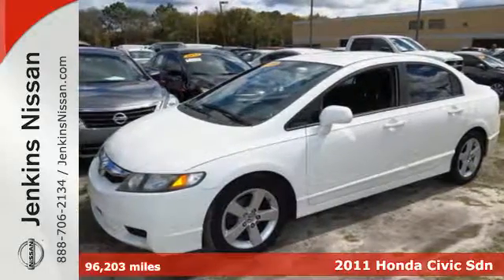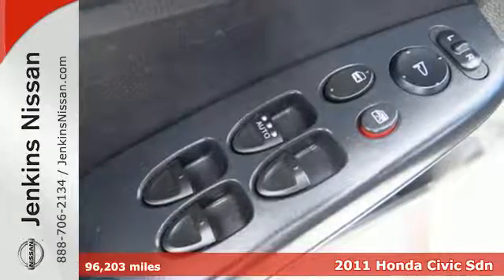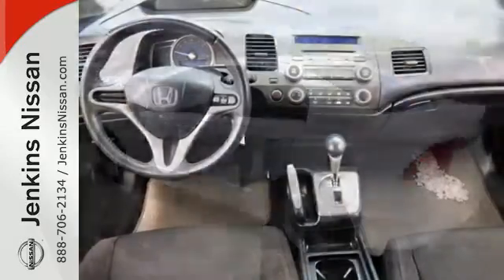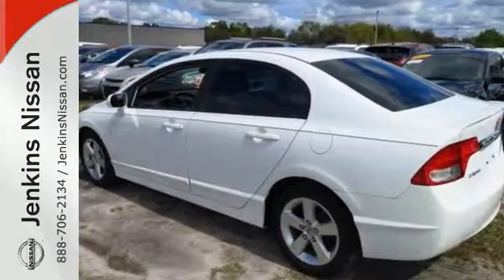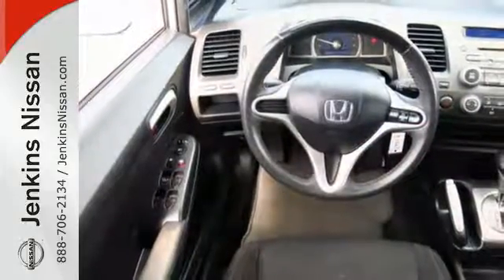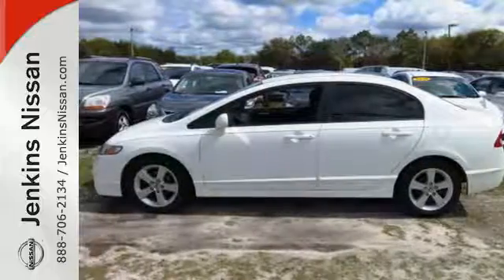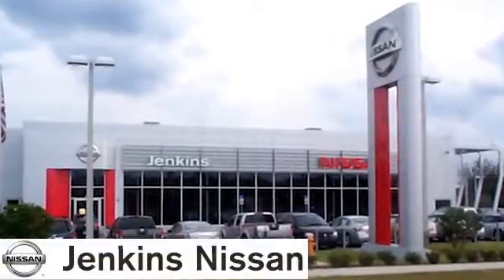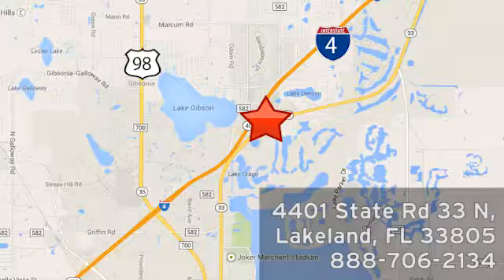Used 2011 Honda Civic Sdn Lakeland FL Tampa, FL 17P23B - SOLD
Year: 2011
Make: Honda
Model: Civic Sdn
Trim: 4dr Auto LX-S
Engine: 1.8 L 4 Cyl. Cyl.
Transmission: Automatic
Color: White
Interior: Black
Mileage: 96203
Stock #: 17P23B
VIN: 19XFA1F61BE037254
Priced to sell at $1,210 below the market average. This 2011 Honda Civic LX-S, has a great White exterior, and a clean Black interior! This model has many valuable options -Front Wheel Drive -Security System -Power Locks -Keyless Entry -Power Windows -Cruise Control -Leather Steering Wheel Automatic Transmission -Tire Pressure Monitors On top of that, it has many safety features Save money at the pump, knowing this Honda Civic gets 36.0/25.0 MPG! We are located at 4401 Lakeland Hills Blvd, Lakeland, FL 33805. USED NISSAN SAVINGS -Must finance with one of our lenders or lose $500 of the discounted price. Out of state pricing may vary and will be assessed a convenience fee of $185 for title processing and tag work. Sales Tax Title License Fee Registration Fee Finance Charges and $799 Dealer Fee are additional to the advertised price. We make every effort to have accurate pricing but occasionally mistakes occur. Please call if you have any questions.

Address:
401 State Rd 33 N